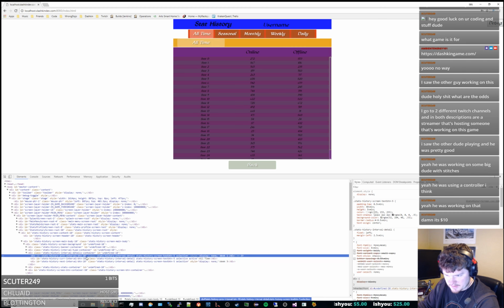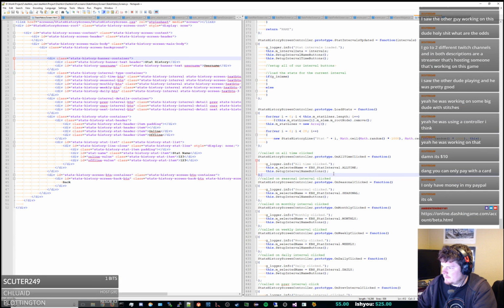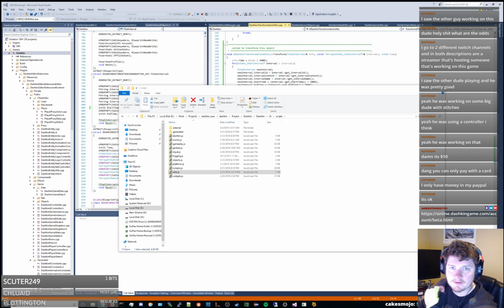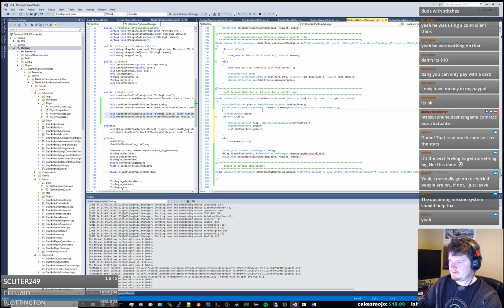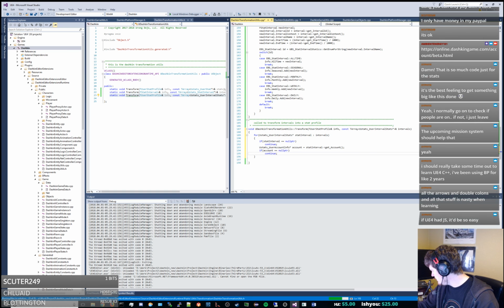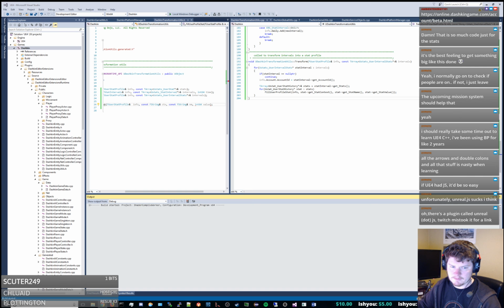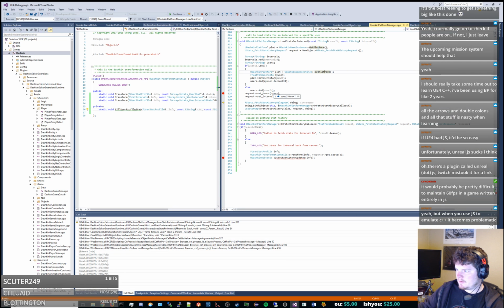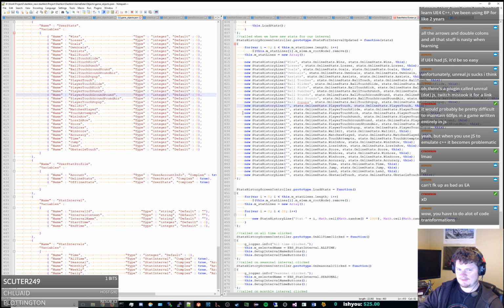ambientenergy101 devs Dashkin 808